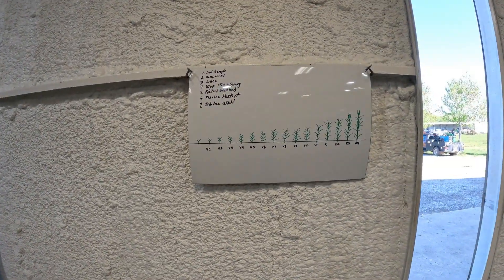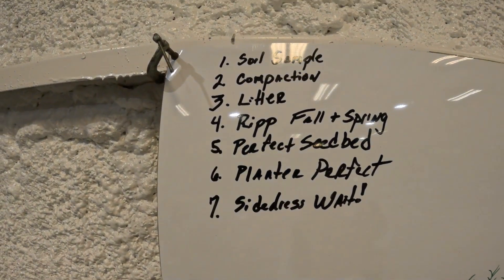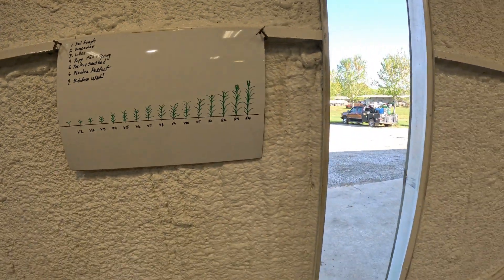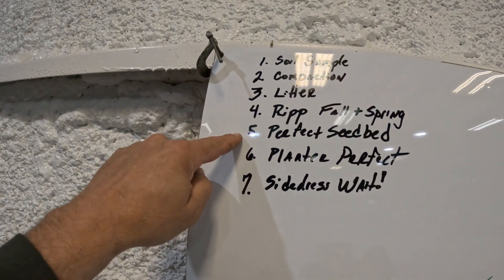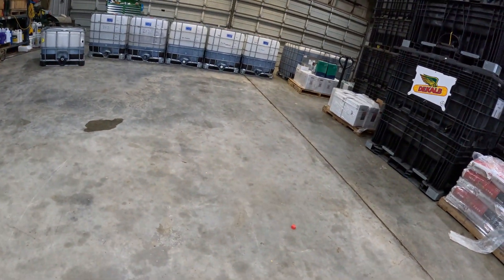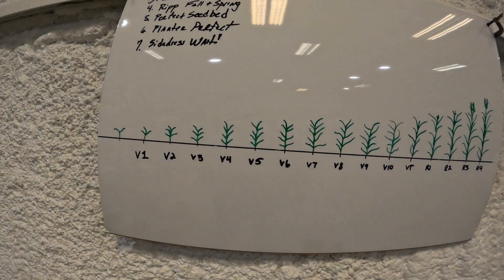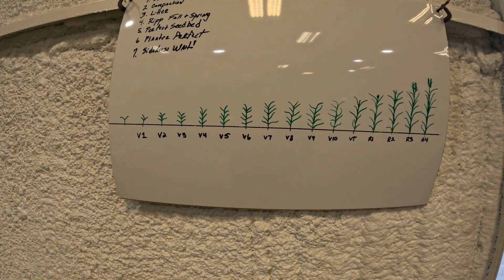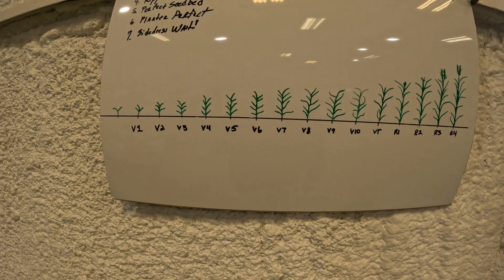Reaching 300 Bushels of Corn, Part 1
Eric goes over the first part of how to improve corn yields discussing ground preparations and nitrogen application timings.  This is part 1 of the corn yield improvement series.  More will be added all year.  He also discusses working along side Dylan Joyce from @DylanJoyceFarms this year to help improve their yields!  Follow the series for an in depth look at how Eric Reed Farms has improved his farm corn average by 100+ bushels.